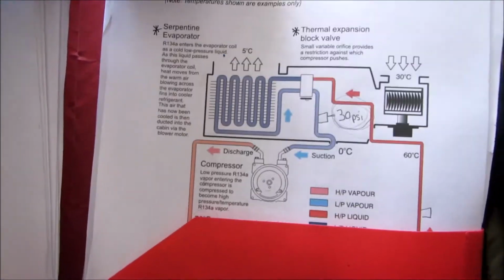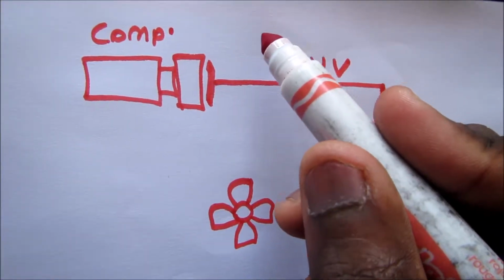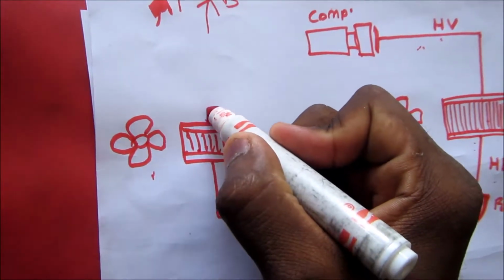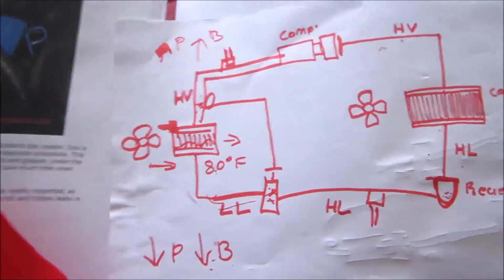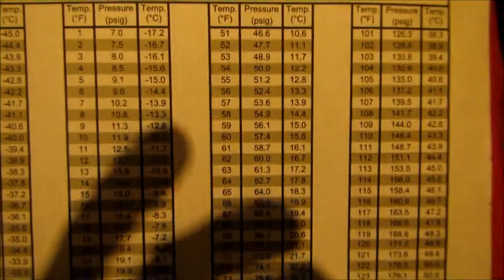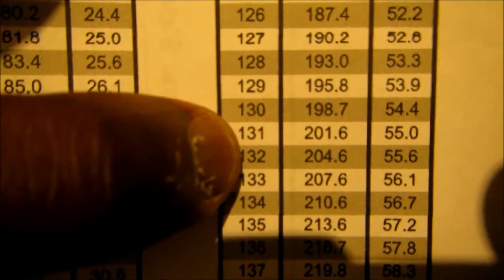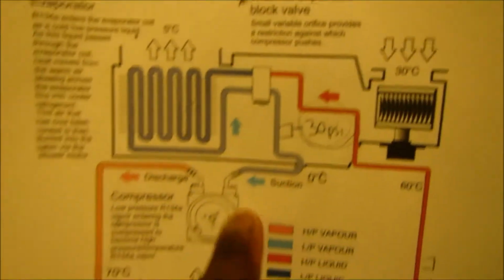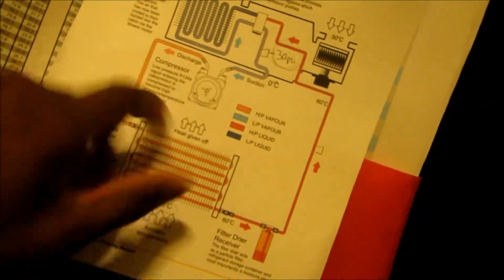How air conditioning works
this is how the expansion valve air conditioning system works. i touch on what saturation is and how to use the pt saturation chart. and also how to read the ac gauges.
im coming soon with an how to diagnose ac system.